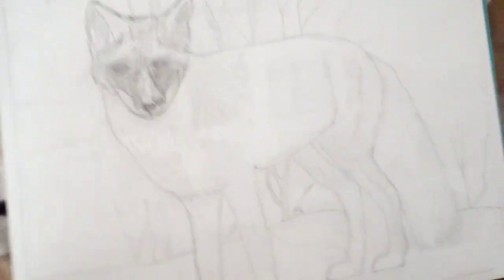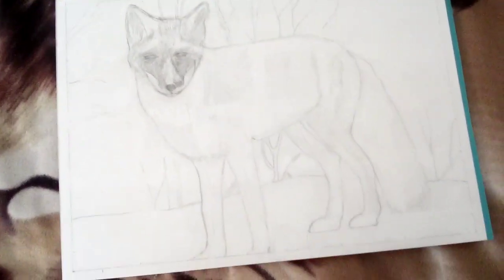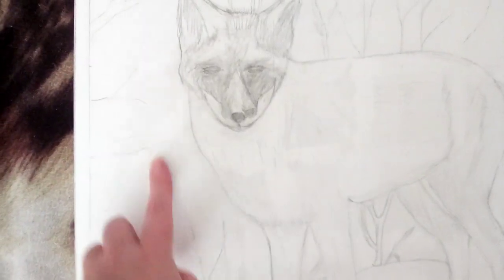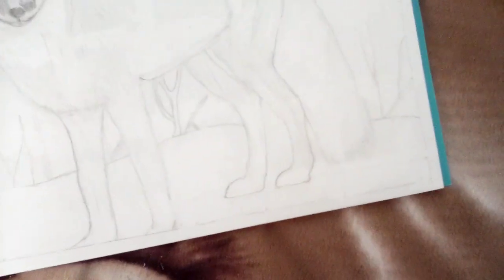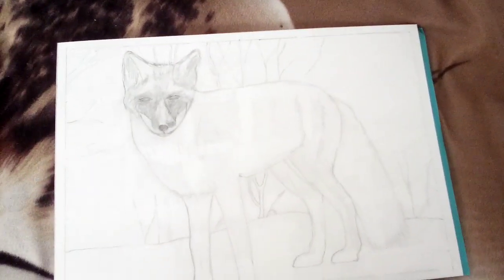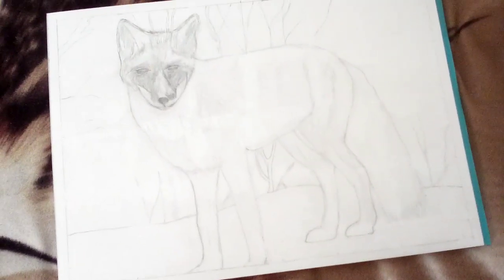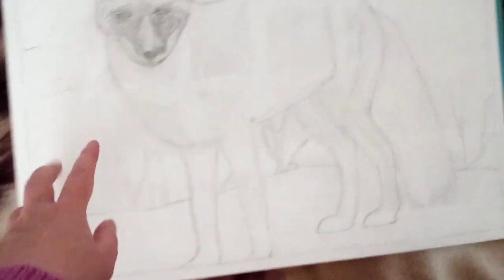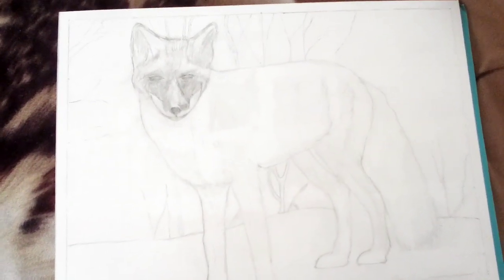I've adjusted the sketch of the fox.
In this video I show you how I adjusted the sketch of the fox, because parts of it were really off! When I'd finished, I rubbed out the grid marks.